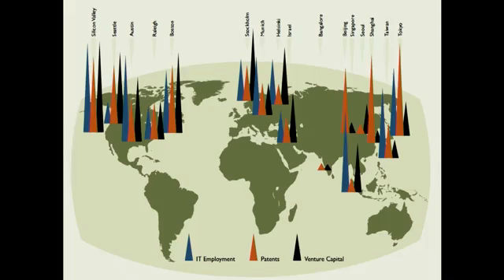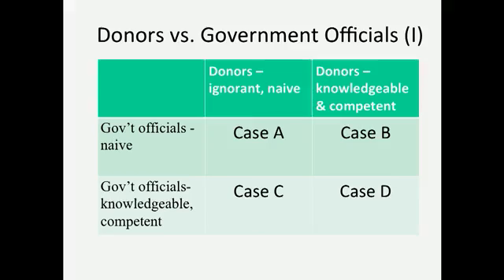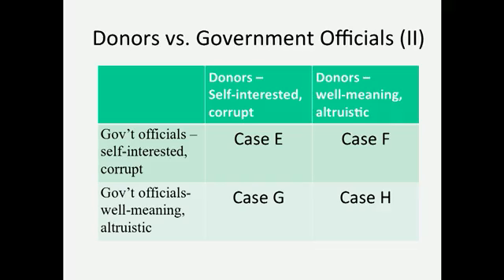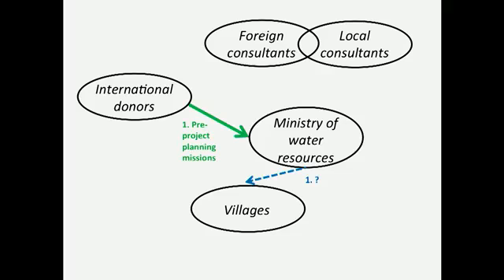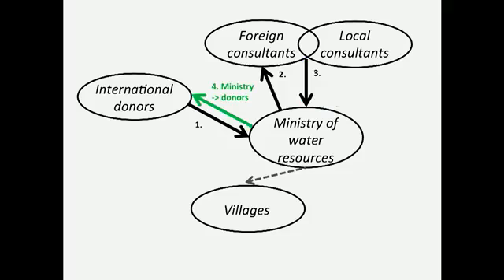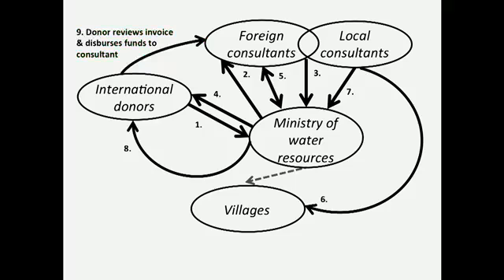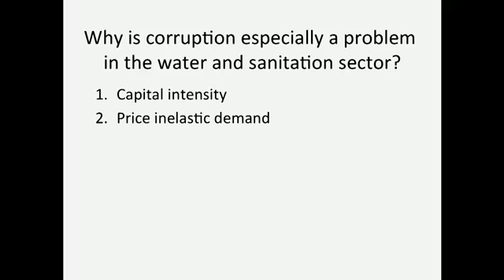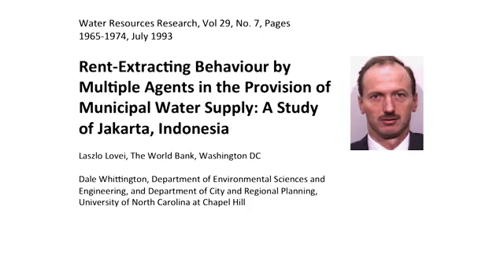Video 2.4: An Introduction to Corruption